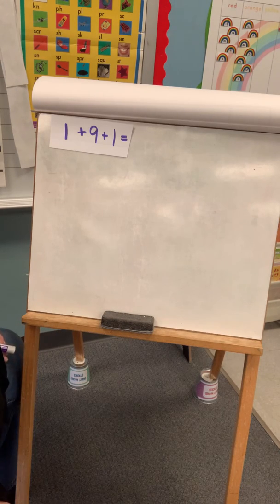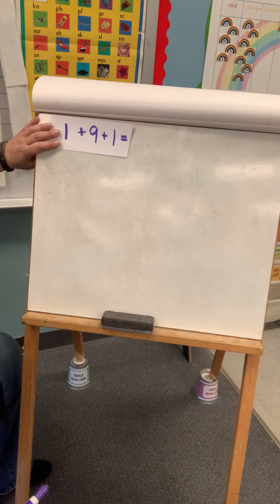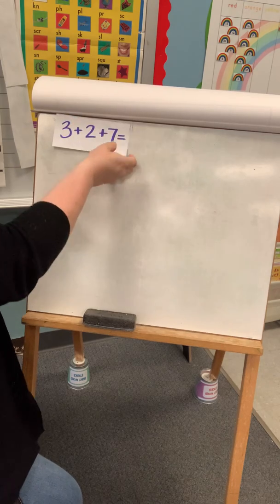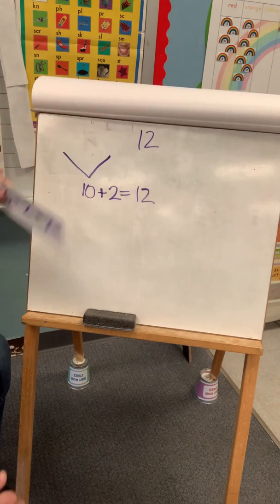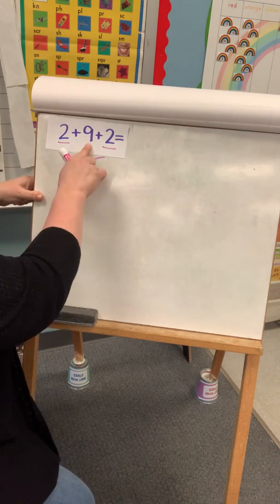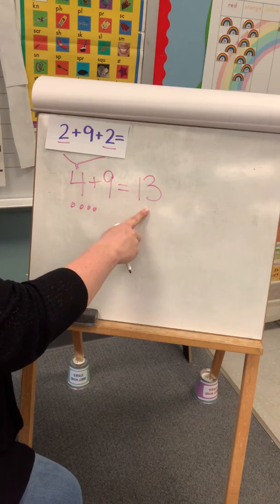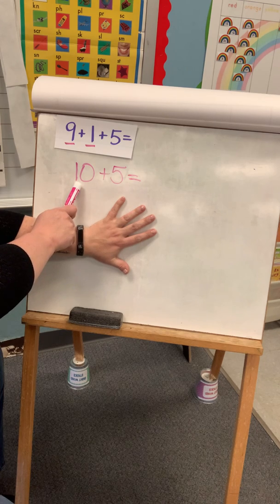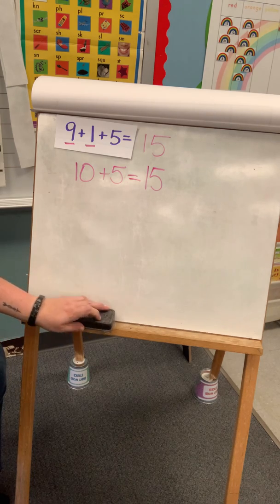Adding 3 Numbers